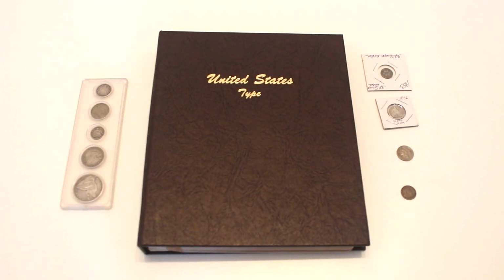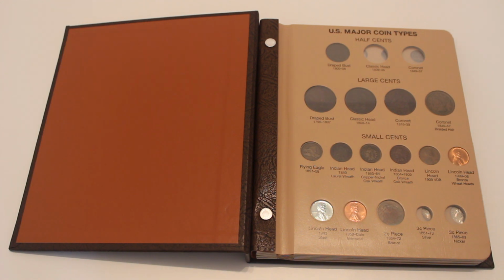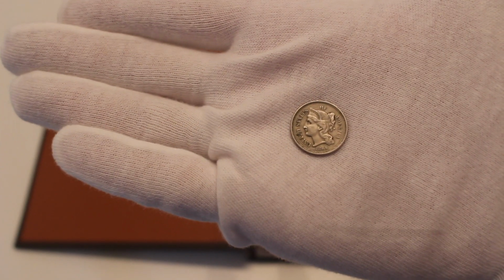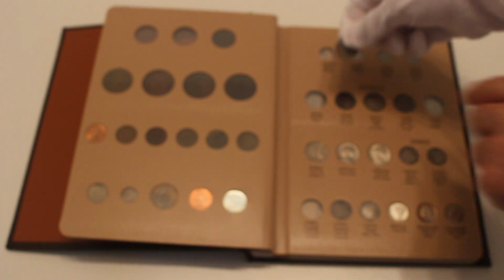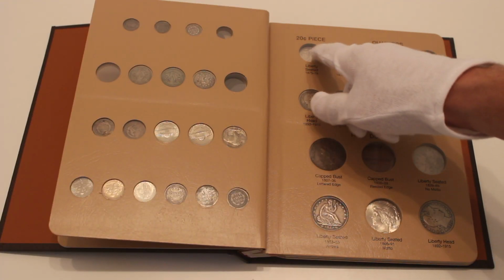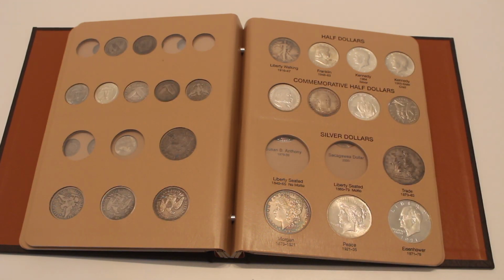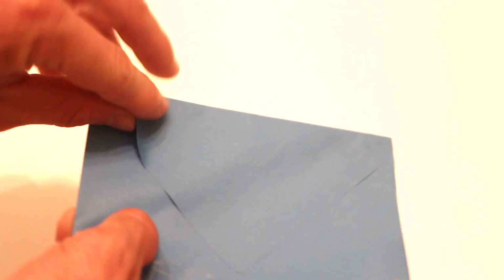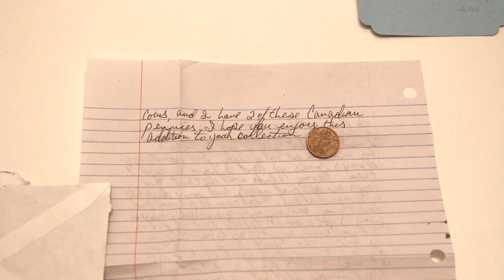I Got My $1,400 US Coin Collection for Free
If you've watched my channel for a long time you know that the pride and joy of my coin collection is my U.S. Type Set. I love collecting for it because it makes for a beautiful, varied collection that can be easily stored, displayed and transported. Moreover, even non-numismatists can appreciate it. In this video I show you my latest type set updates as well as reveal how exactly I was able to get all the coins inside it for free! to learn more!

📈Get 2 Free Stocks on WeBull when you deposit $100 (Valued up to $1400)
Digital Scale
Neodymium Magnets
Digital Calipers
U.S. Coins Redbook
Krause World Coins Book
Jeweler's Loupe
Diamond Tester

Want another free share of stock? No joke, download the Robinhood app through this link and we'll both get a random stock for free!

Cointalk.com: thesilverpicker

Cointalk.com: thesilverpicker